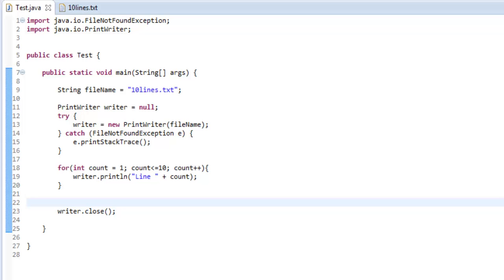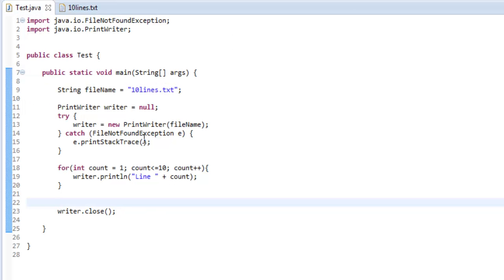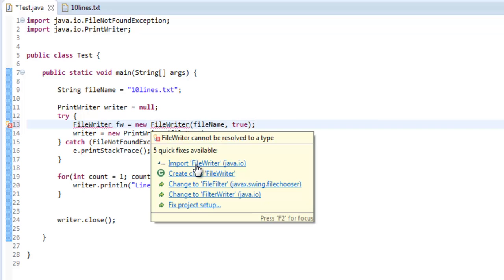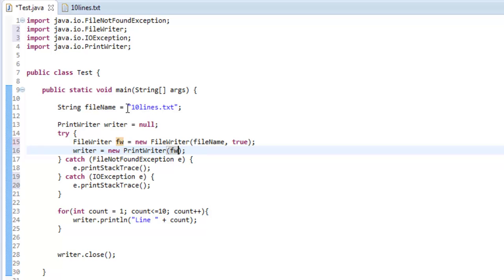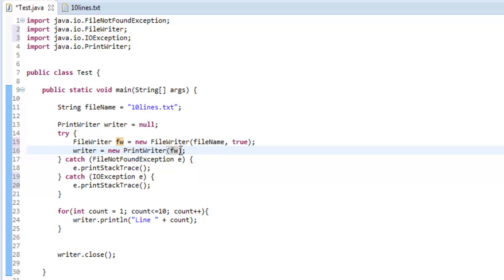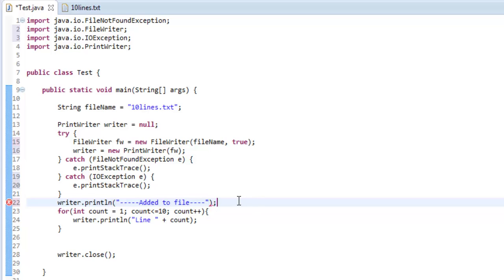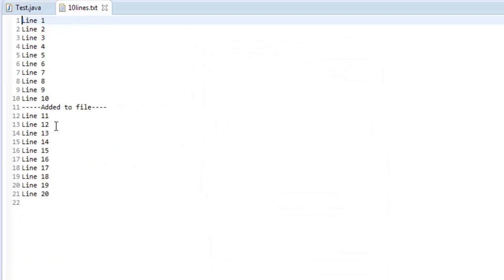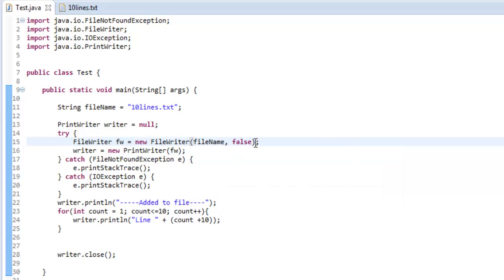Java - I/O - Filewriter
Java - I/O - Filewriter - In this Java tutorial, I will show you how you can integrate FileWriter and PrintWriter to write to files without actually writing over any information.